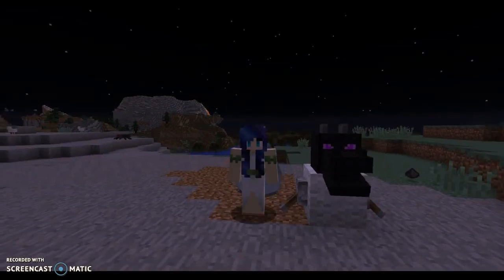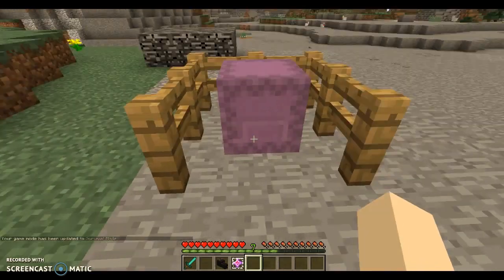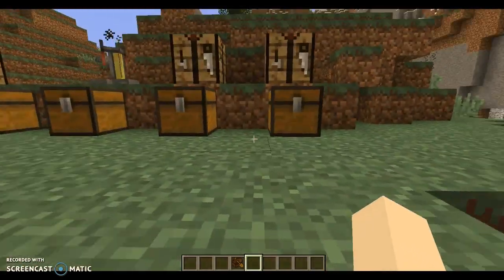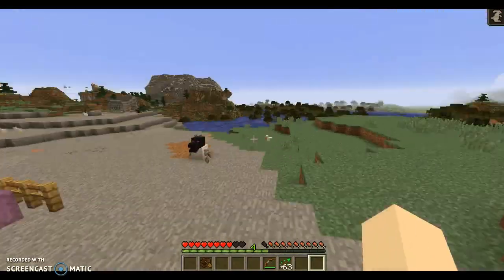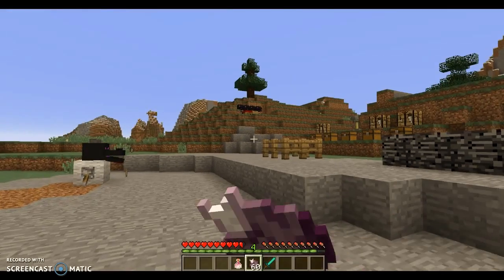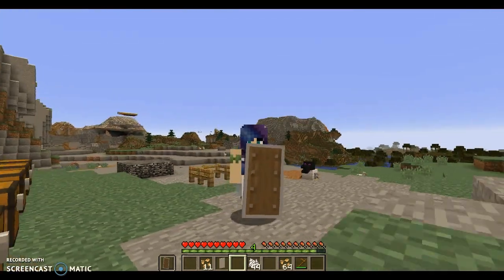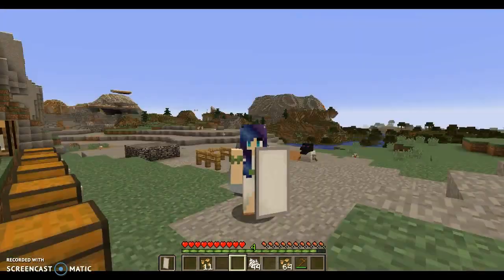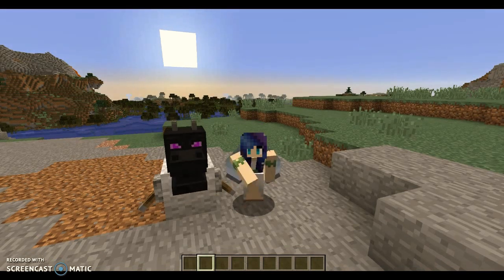1.9 UPDATE | Mr. Dragon Head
Today, I will be showing you how to use the new items in the Minecraft 1.9  Including all the new Ender items!